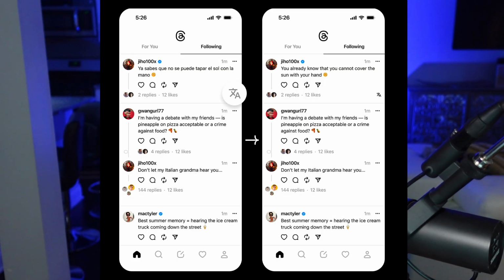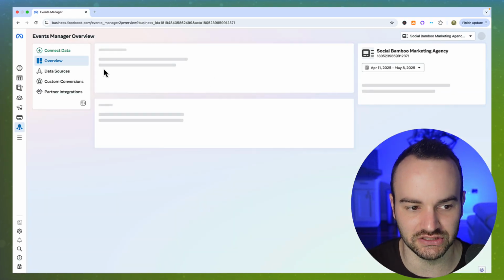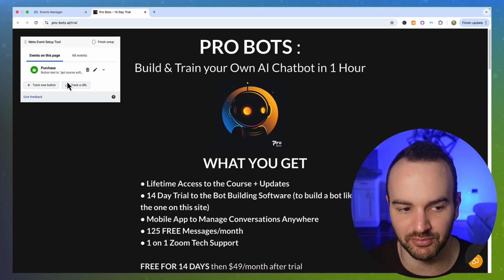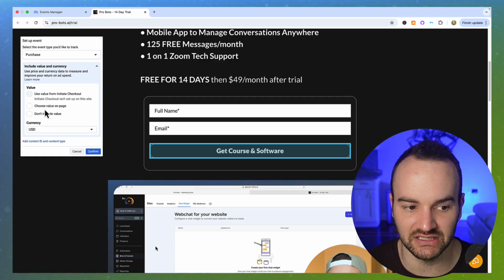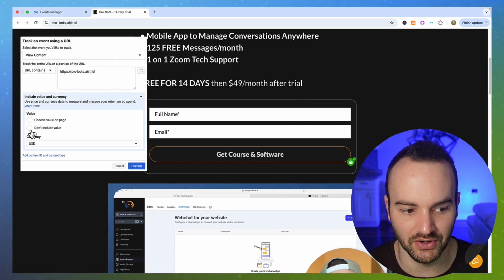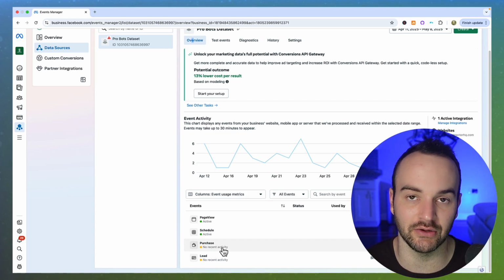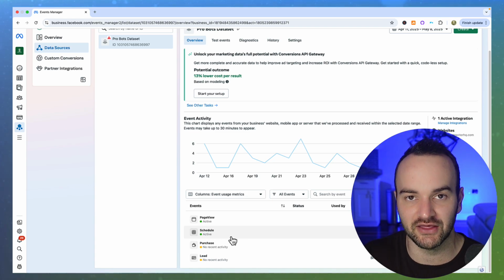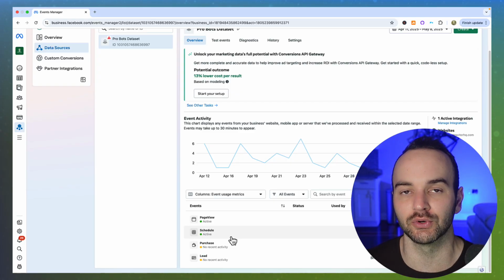The Most Useful Meta Ads Tool that No One Knows About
[For eCommerce businesses, we get paid 5-10% of ad revenue based on the ROAS we achieve for you. Business must already do over $10k/month to be considered] This is tool in Facebook Ads manager that allows you to track what is happening on your website using what's called the Event Setup Tool.